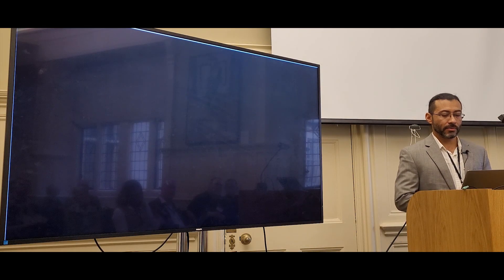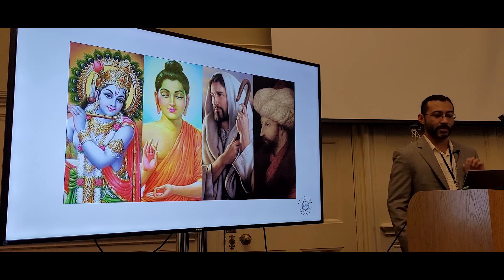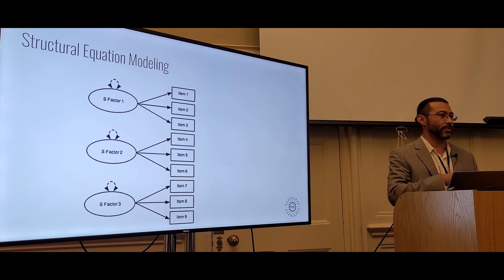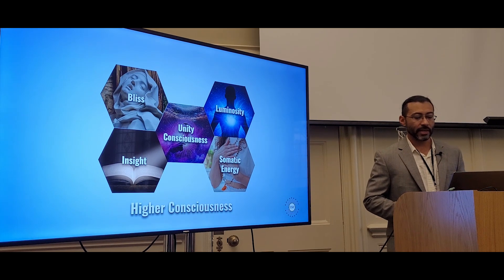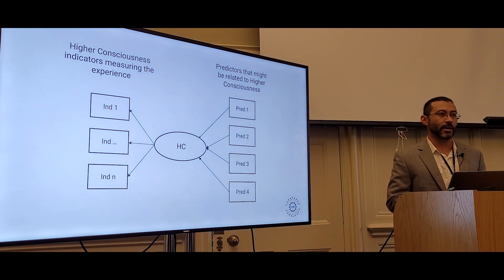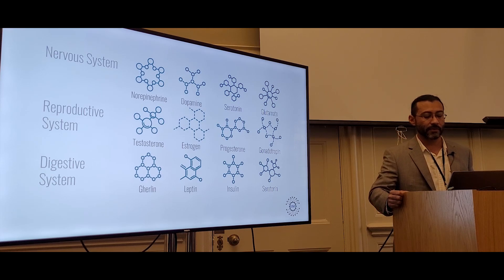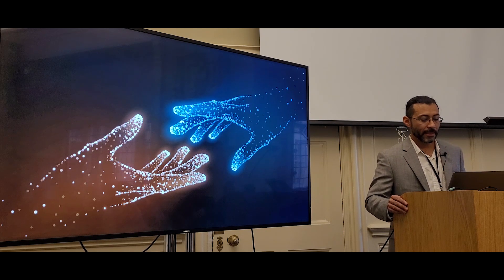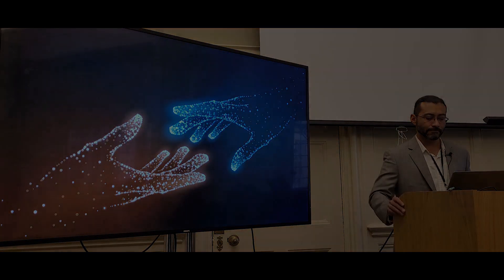EUROTAS - Oxford University: Higher consciousness and Kundalini groundbreaking research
This talk was presented at Oxford University at the EUROTAS 2024 international conference. The talk was titled "Kundalini as a Bridge Between Science, Sacred Traditions, and Transcendent Experiences."

Kundalini is an ancient sacred tradition that holds an important clue to unraveling the intricate relationship between various types of transcendent experiences including mystical and psychic experiences. In this enlightening talk, Michael Molina presents compelling empirical evidence supporting a unified model of these experiences, opening up new avenues for scholarly exploration. A new psychometrically validated instrument is introduced that measures higher consciousness, the hypothesized peak of transcendent experiences. By reliably quantifying the various facets of the experience, including unity, bliss, and somatic energy sensations, this tool can be used as a basis for a multi-disciplinary effort to explore higher consciousness in greater detail. Central to this talk is the bold claim that transcendent experiences have a singular and measurable underlying biological mechanism known as Kundalini. Critical questions emerge. Can the convergence of science and sacred traditions help spiritual seekers in achieving higher states of consciousness? What would be the broader impact on humanity's evolution and the planet? Join Michael as he addresses these questions, offering insights into accelerated spiritual evolution and the possibility of a more enlightened humanity.